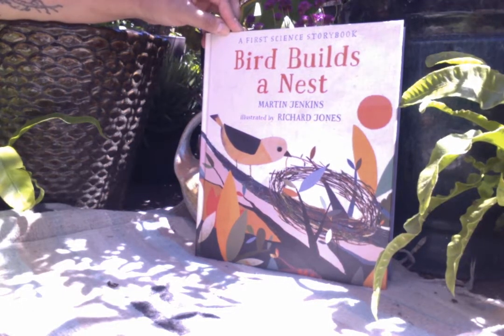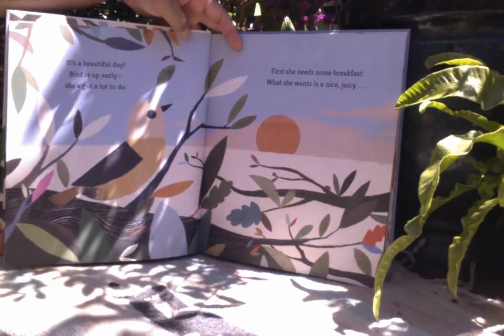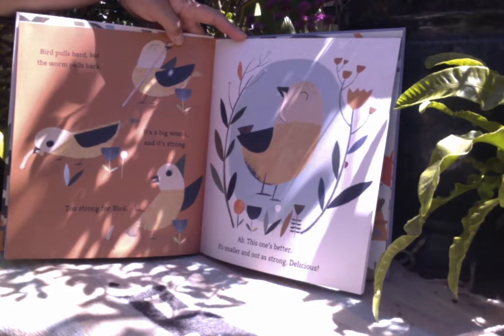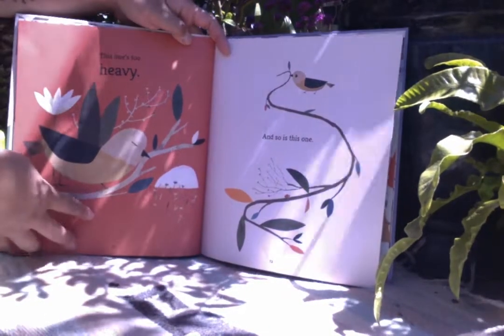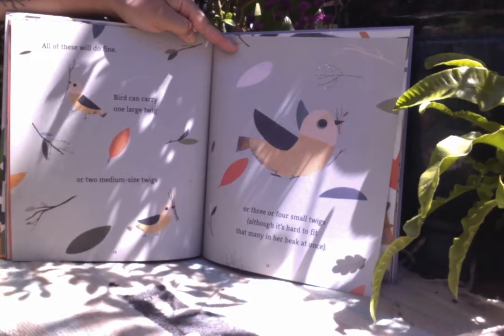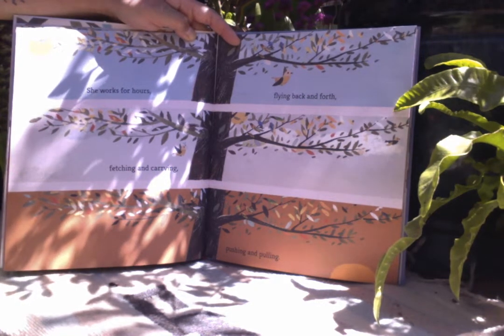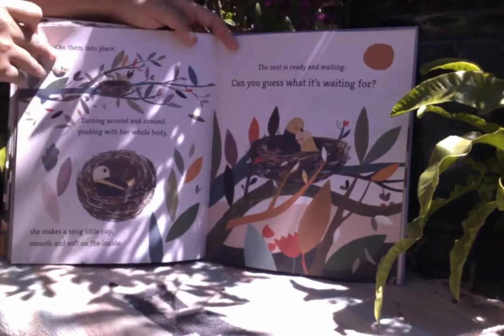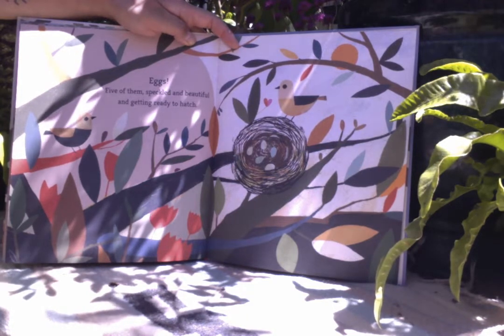Teacher Kristyn reading "Bird Builds a Nest" by Martin Jenkins